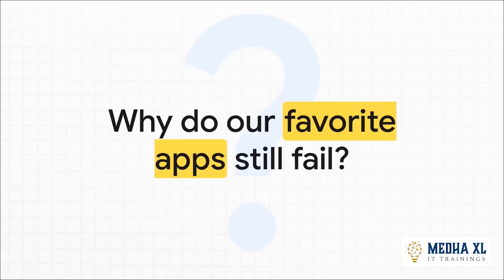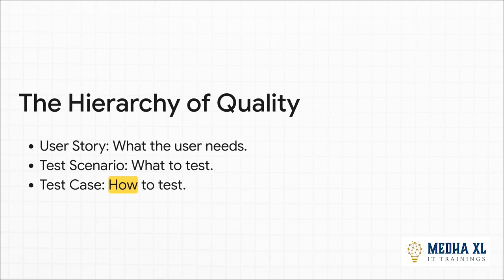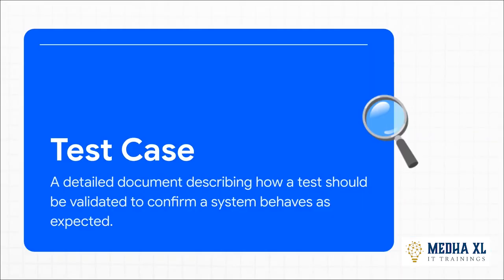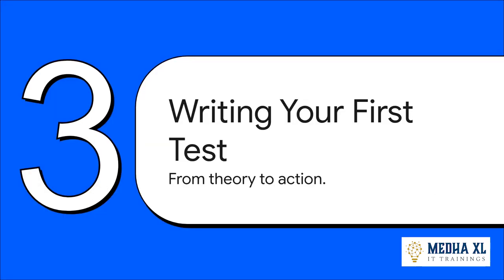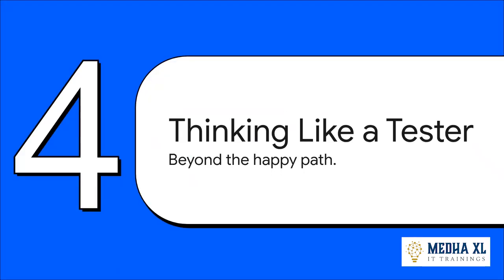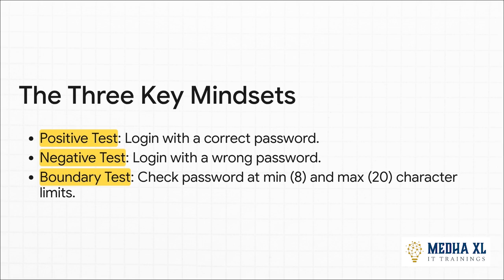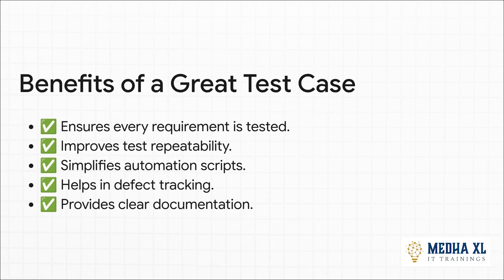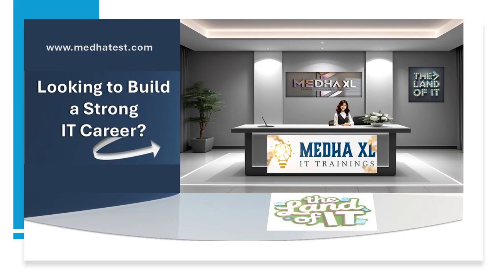How to Write Effective Test Cases | From Test Scenarios, Design Docs & UI Specs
Want to learn how to design professional, detailed test cases like a QA expert?
In this video, we’ll explore how to develop test cases based on Test Scenarios, Design Documents, and UI Specifications — step by step!

You’ll learn:
🔹 What is a Test Case and why it’s important
🔹 How to derive Test Cases from User Stories & Scenarios
🔹 Structure of a standard Test Case document
🔹 Writing Positive, Negative, and Boundary Test Cases
🔹 Using UI & Design Docs for backend and validation coverage
🔹 Real examples: Login & Registration functionality

Perfect for:
👩‍💻 Manual Testers | 👨‍💻 QA Engineers | 🎓 Students preparing for QA interviews